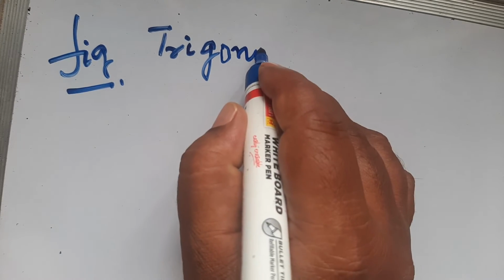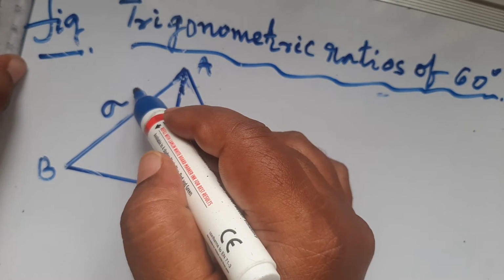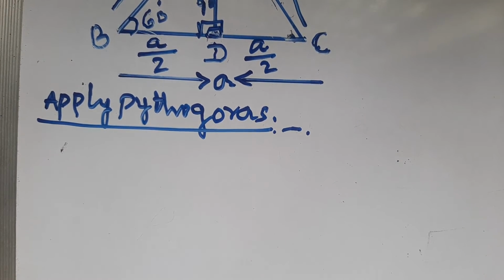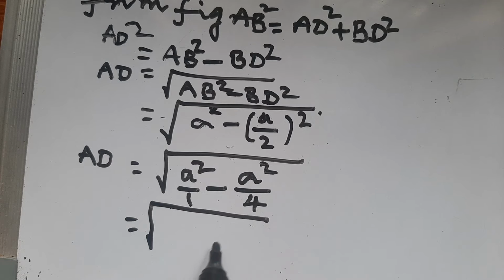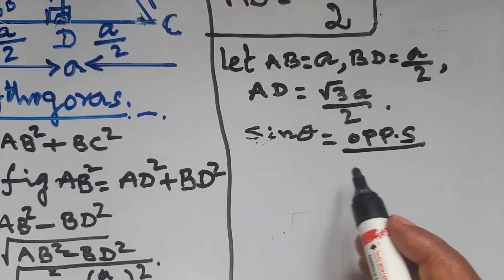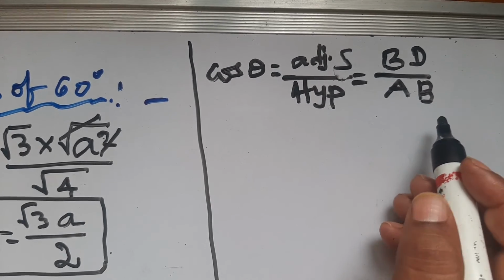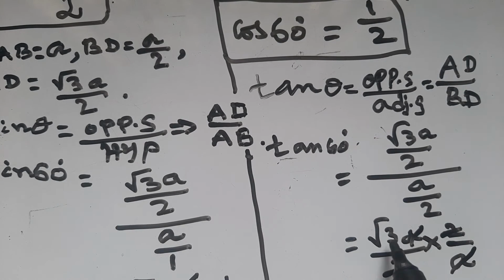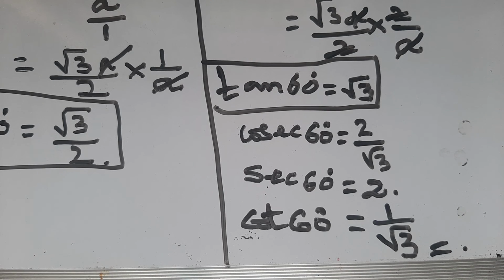How to improve math subject. How to prove Trigonometric ratios of specific angles sin60,cos60.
Trigonometric Identities are useful whenever trigonometric functions are involved in an expression or an equation. Trigonometric Identities are true for every value of variables occurring on both sides of an equation. Geometrically, these identities involve certain trigonometric functions (such as sine, cosine, tangent) of one or more angles.

Sine, cosine and tangent are the primary trigonometry functions whereas cotangent, secant and cosecant are the other three functions. The trigonometric identities are based on all the six trig functions. Check Trigonometry Formulas to get formulas related to trigonometry. how to solve the trigonometry ratios of specific angles like sin60` cos60` tan60` cosec60` sec60` cot60` .How to improve math skills - Prove Trigonometric ratios of specific angles.